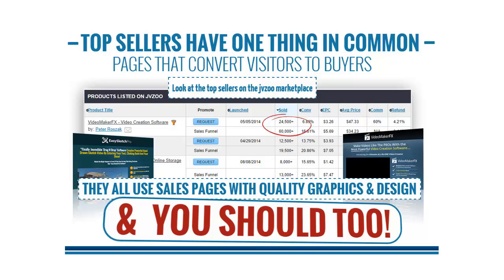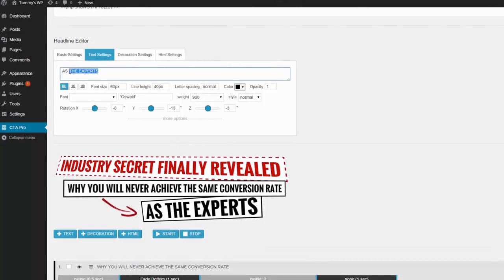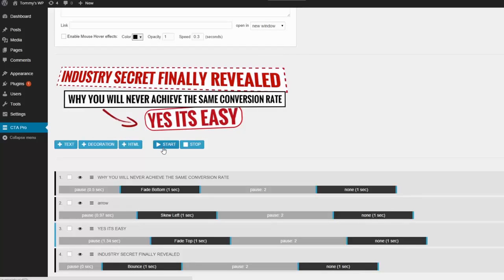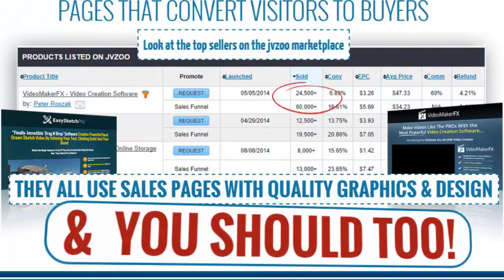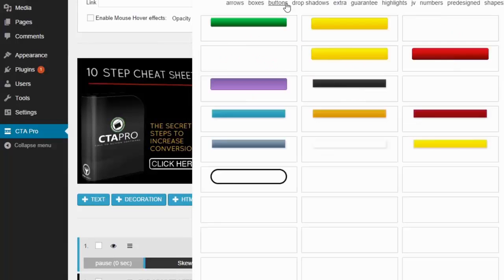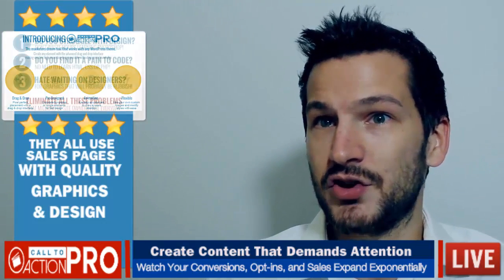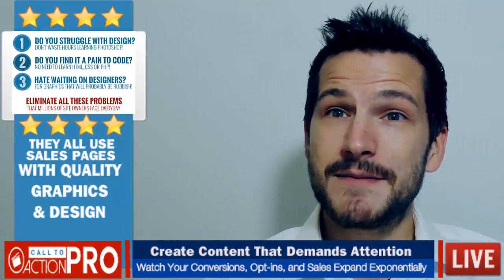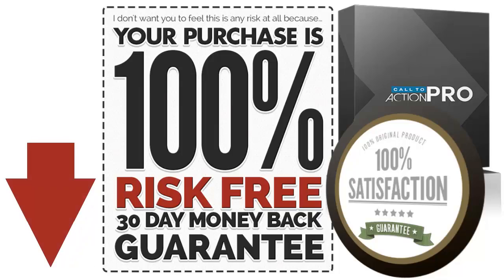Call To Action Pro Review * Call To Action Pro Demo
Check out my Call To Action Pro Review and discover how Call To Action Pro is a tool that works with any wordpress theme and creates any element with advanced drag and drop interface making high converting design without any prior knowledge.

Call To Action Pro is Drag and Drop tool that lets you:
-- animate any element to draw a users attention.
-- customize images and modify the styles with ease.
-- save tons of time and money that is wasted in learning photoshop and eliminate all the problems that millions of site owners face everyday.

Did you Find me By Any of These Search Terms Below?

Call To Action Pro Review
Call To Action Pro Bonus
Call To Action Pro Buy
Call To Action Pro: Is It Worth It?
Call To Action Pro: Should I Buy It?
Call To Action Pro: What I Really Think
Call To Action Pro: A Quick Peek Inside
Call To Action Pro: Do You Really Need This?
Call To Action Pro: Don't Buy Until You Read This
Call To Action Pro: STOP Before You Buy This
Call To Action Pro: Secrets Revealed